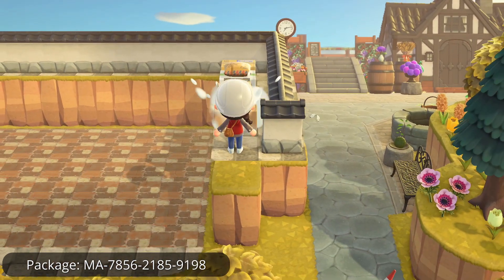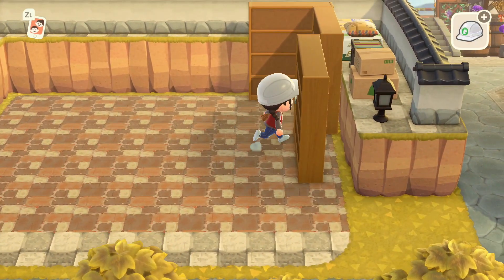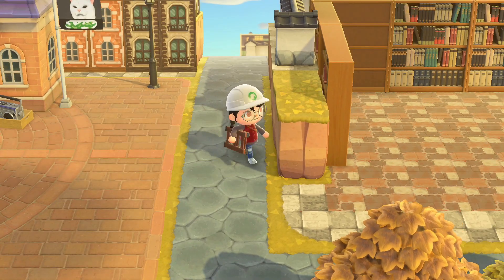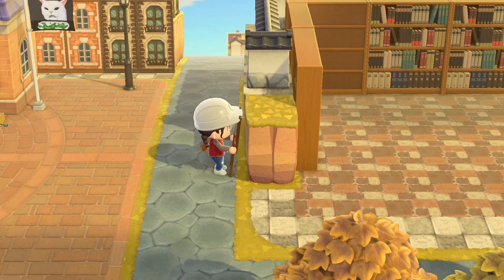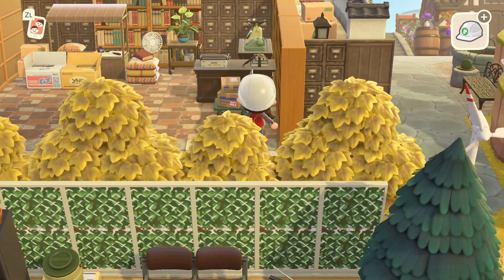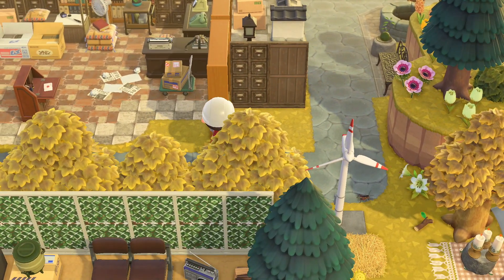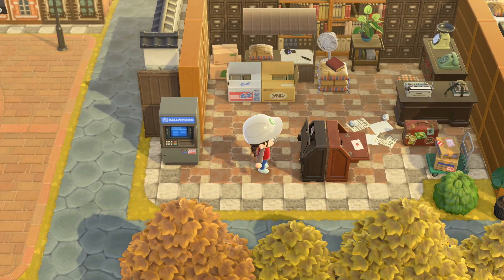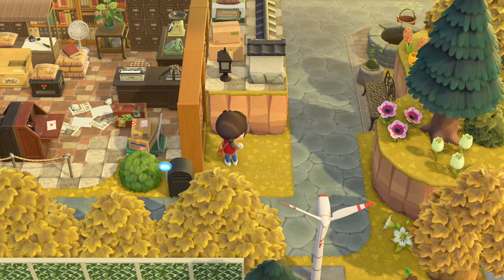Citycore Post Office Speedbuild + Tutorial | Animal Crossing New Horizons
In this video we design a citycore post office near resident services. This was redone with a few 2.0 items but was mainly a build I did back in version 1!

Custom Design Codes Used:
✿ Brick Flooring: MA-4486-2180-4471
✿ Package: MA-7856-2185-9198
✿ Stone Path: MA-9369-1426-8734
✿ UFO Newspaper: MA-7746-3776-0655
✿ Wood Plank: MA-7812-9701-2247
My Pinterest where you can find 1000 designs that I like